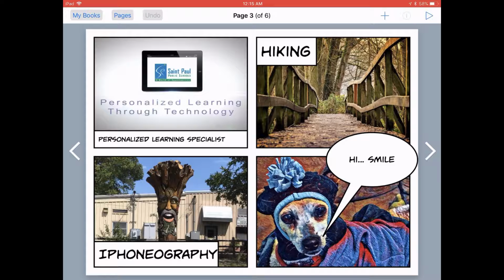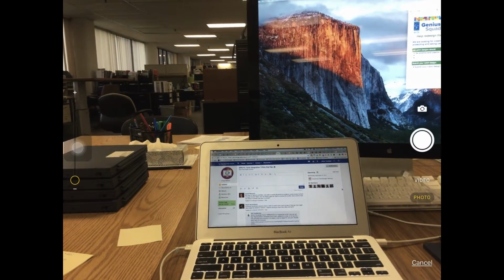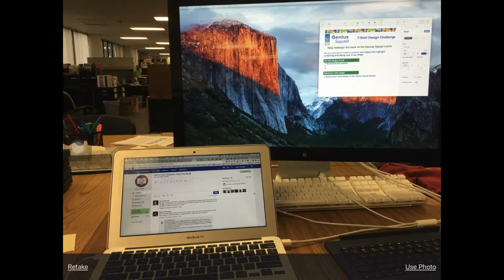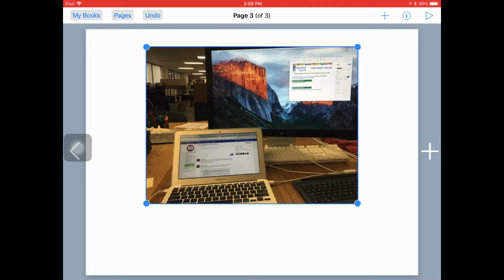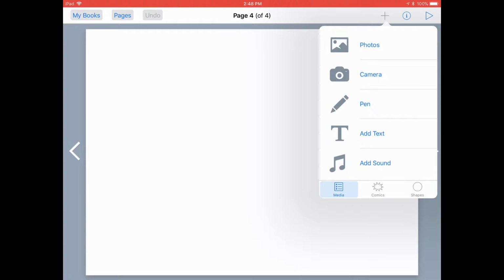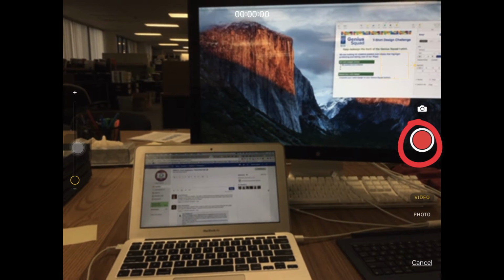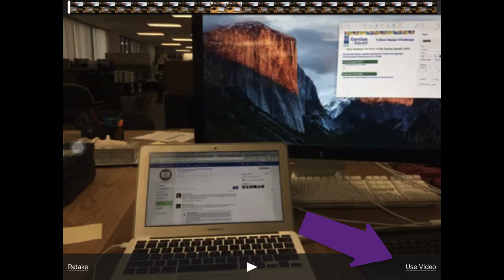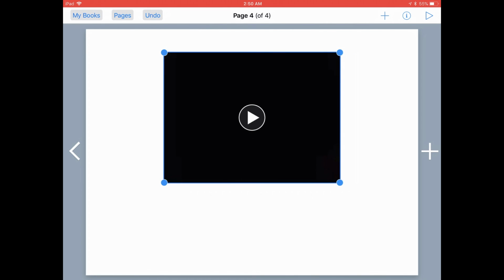Book Creator for iPad - Taking Photos and Video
How to use the camera app feature within the Book Creator for iPad app to take and insert photos and videos.